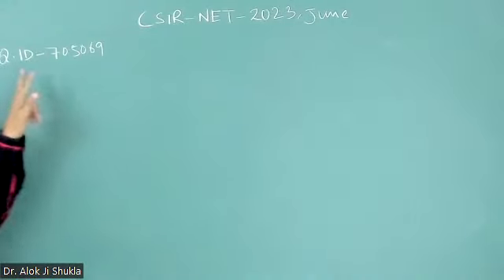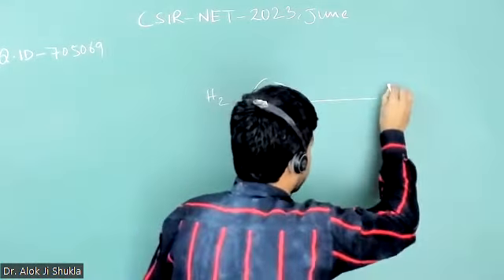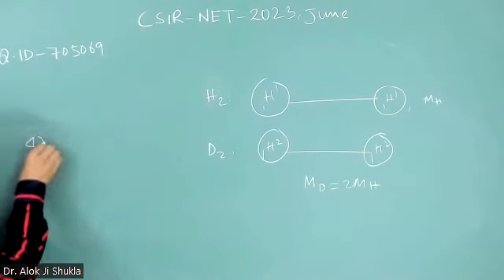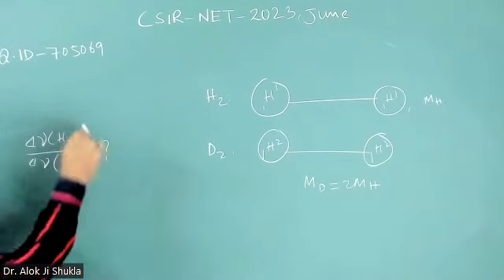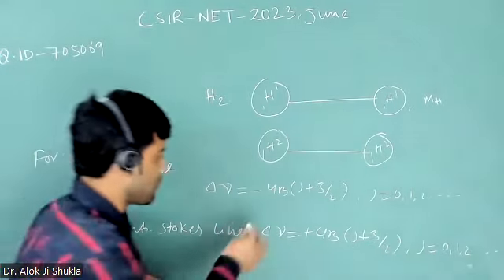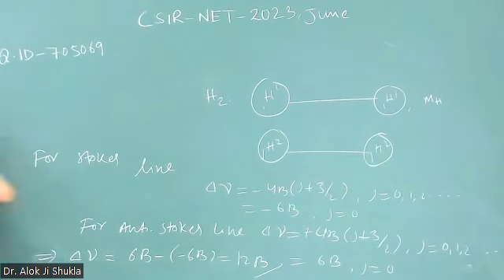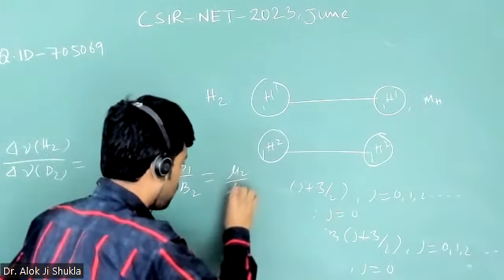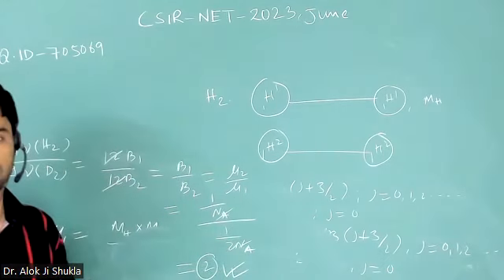QID 705069 CSIR NET JUNE 203 Molecular Physics solution